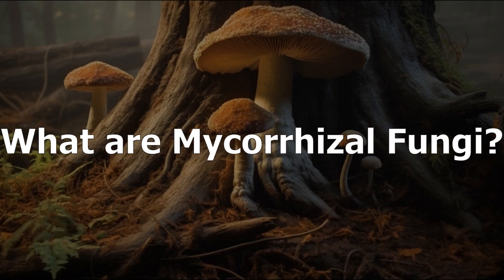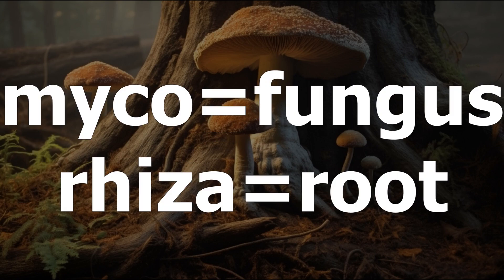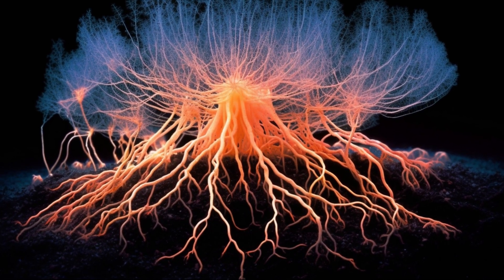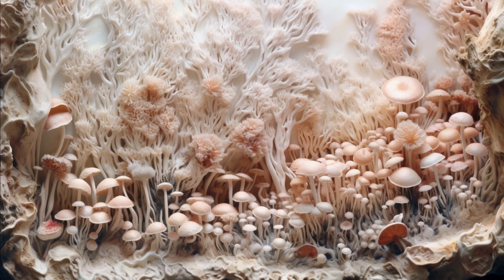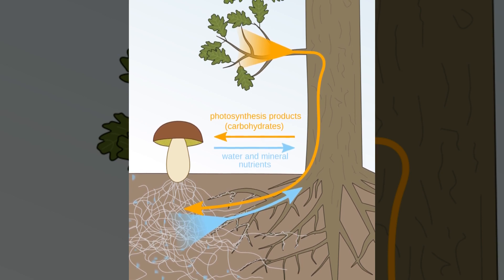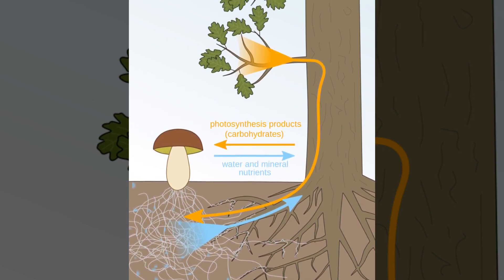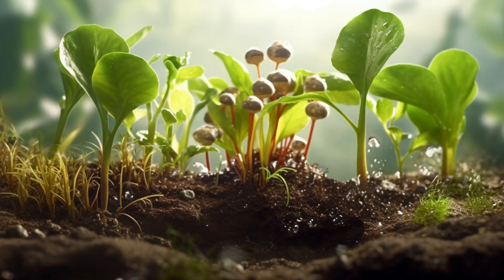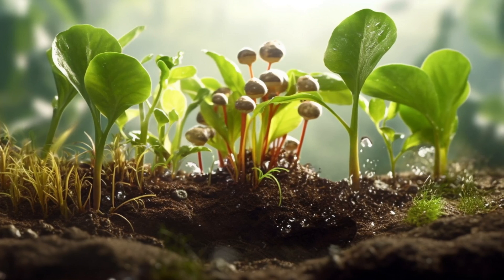The Importance of Mycorrhizal Fungi - Nature's Incredible Wonder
Discover the fascinating world of mycorrhizal fungi and their crucial role in the survival of many ecosystems in this video. Explore what mycorrhizal fungi are, how they work, and the benefits they provide for both fungi and plants. Learn how mycorrhizal fungi are used in agriculture and restoration, and why they are essential for the health of our planet. This video is a must-watch for mycology enthusiasts and anyone curious about the natural world. Join us as we delve into the incredible world of mycorrhizal fungi!